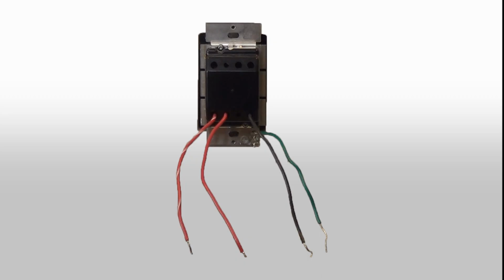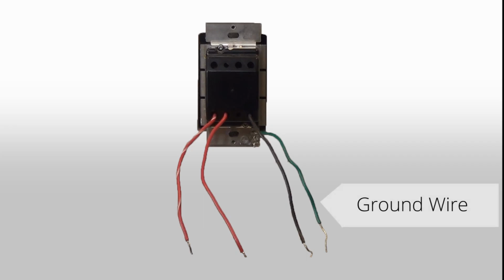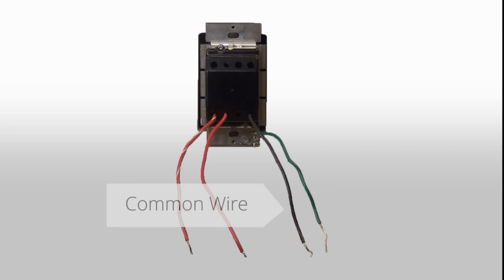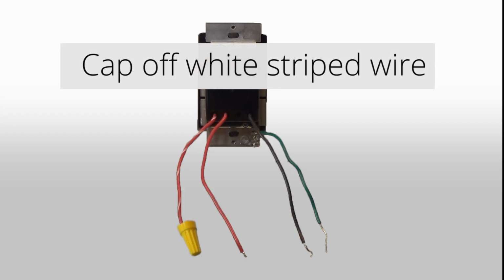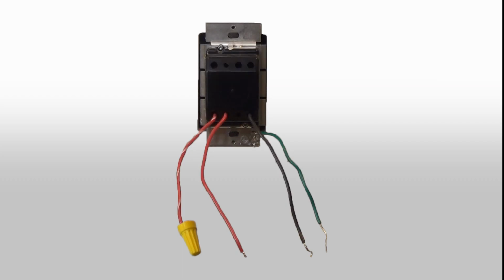Wiring a 3 Way Dimmer in a Single Pole Application (with Wire Leads)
How to wire a 3 way dimmer with wire leads in a single pole application.